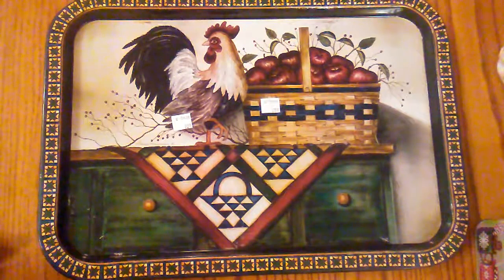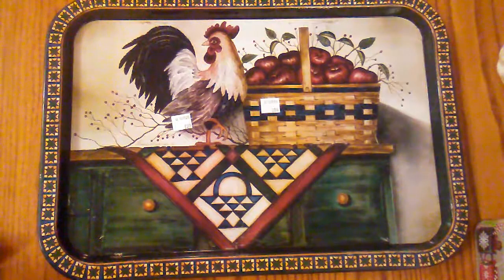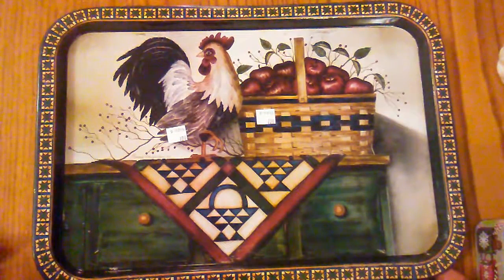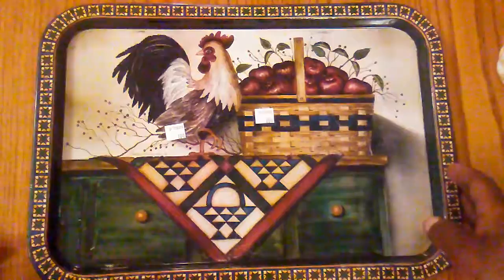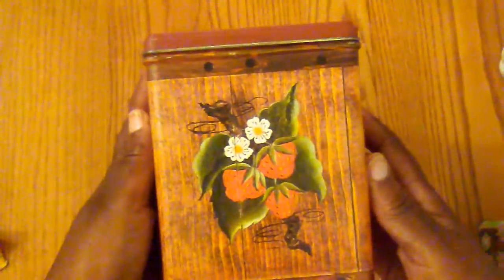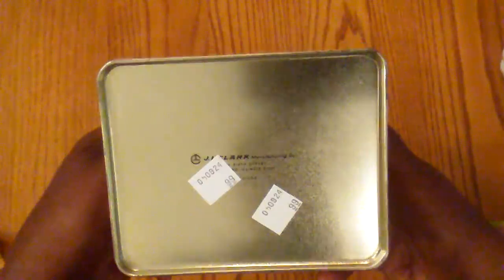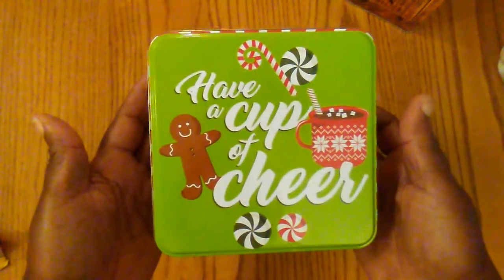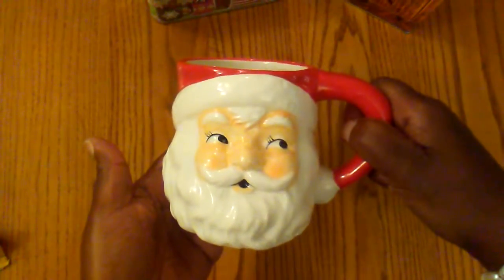Tuesday Goodwill Haul